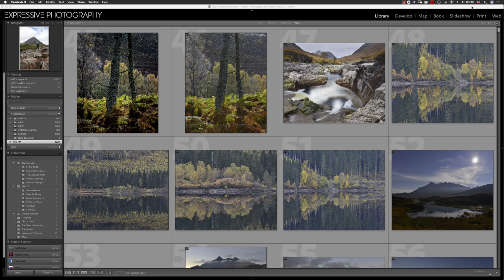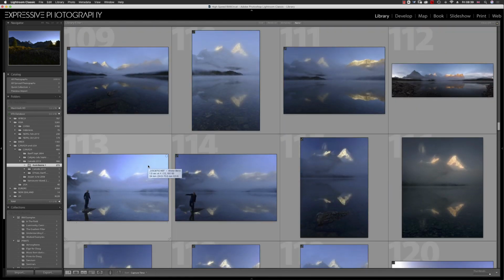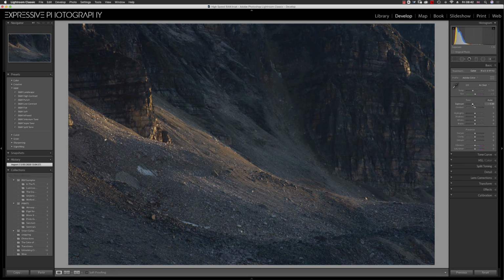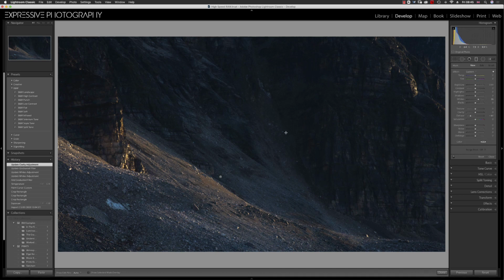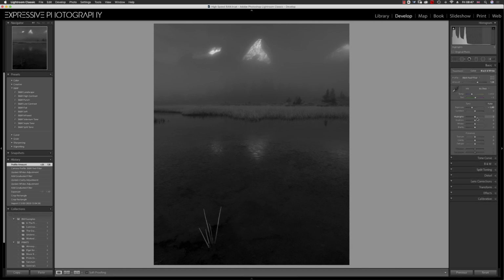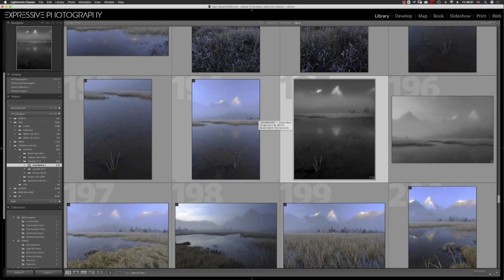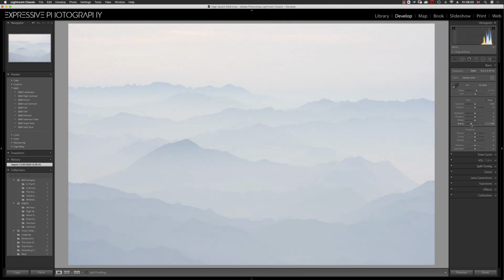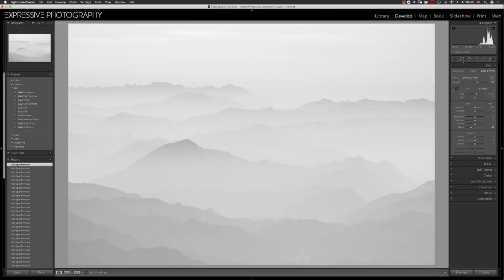It's always Luminosity & Contrast - In Landscape Photography & Life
The two main purposes of this video are to announce my new Black & White Processing Video Tutorials which were released this week. 3hrs and 45 minutes of everything to do with making Creative and Expressive Mono images.

Secondly, I look into the whole issue of how to select images to process, and what are the triggers for doing so.

The title says it all, Luminosity and Contrast drive just about every visual decision, but also the ups downs, and highs and lows of life shape our creativity and emotional resilience.

Once again, I want o cut through the BS of popularity and ego to get to the reason why we need to express ourselves, and listen to others.

Images & Music: Alister Benn
Video Production: Ann Kristin Lindaas

Alister Benn - Expressive Photography

My Camera
My Laowa 12mm
My 80-400